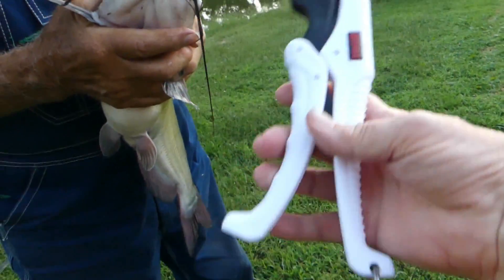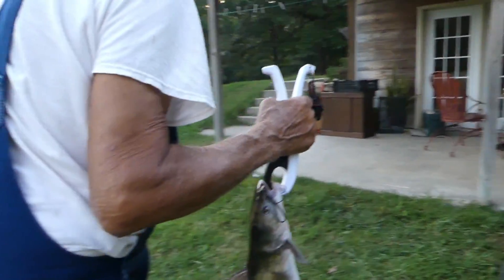Catching More Catfish & Using our New Rapala Gripper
We are working at taking more catfish from our backyard farm pond to put in the freezer for our winter food.  I bought a new tool called Rapala Fish Gripper.  We try it out in this video.